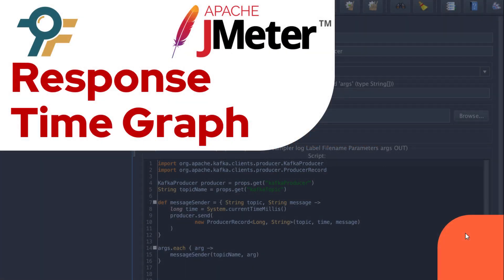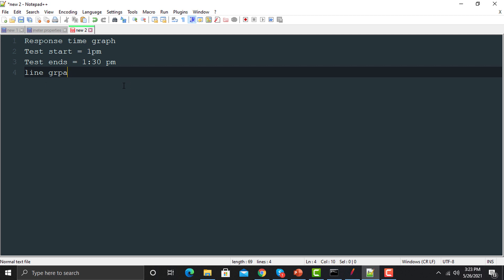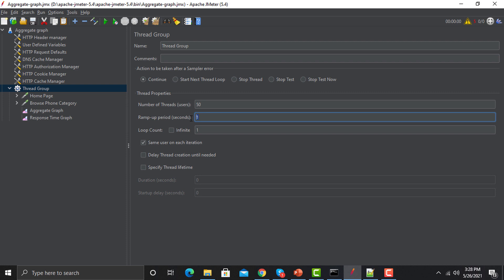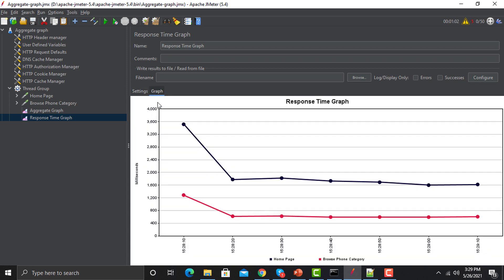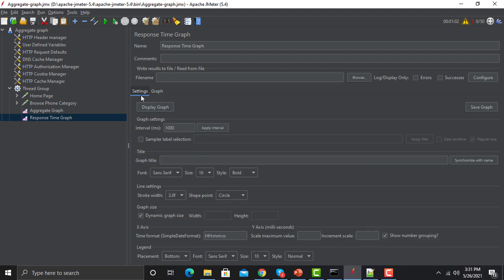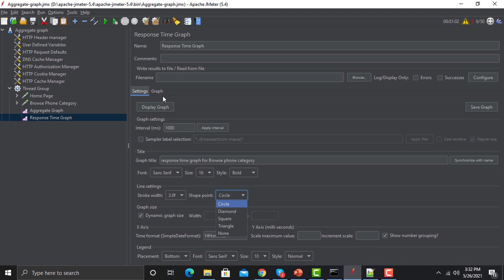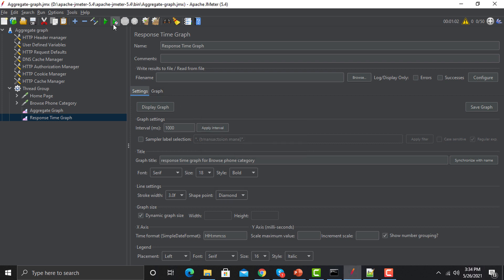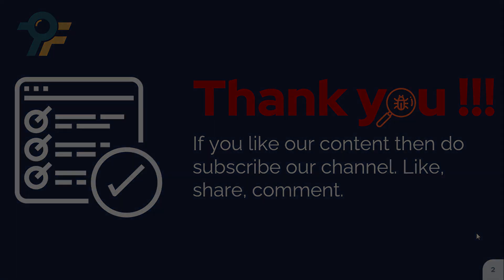JMeter tutorial #13 | Detail understanding of response time graph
Welcome to this JMeter tutorial where we dive deep into the Response Time Graph Listener and how it can help visualize response time during test executions. In this session, we'll walk through the steps to add and configure the listener, and explore its practical uses in real-time test scenarios.

🔑 What You'll Learn in This Tutorial:

How to add the Response Time Graph Listener to your JMeter script
Configuring graph settings for better visualization
Filtering and adjusting the graph's appearance
How the graph helps you track response time variations in your test
🕒 Timestamps:

0:06 – Introduction to the tutorial
0:09 – Overview of the Response Time Graph Listener
0:17 – Recalling the Aggregate Graph Listener
0:23 – Why the Response Time Graph is Important
1:05 – Understanding the graph's role in test execution
2:01 – Adding Response Time Graph Listener to the Thread Group
2:50 – Exploring the graph settings and customization options
3:40 – Running the test and observing the Response Time Graph
4:30 – How to interpret the Response Time Graph
5:20 – Changing graph intervals for detailed analysis
6:10 – Filtering requests and customizing graph appearance
7:50 – Updating the graph with new settings
8:40 – Final execution and results with new settings
9:10 – Saving and sharing the graph with the management team
9:28 – Conclusion

✅ Key Features of the Response Time Graph:

Line graph representation of response times 🕰️
Ability to track response time variation over time 📉
Customizable settings for display, such as legend placement and font style 📝
Filtering based on transaction names or specific requests 🔍